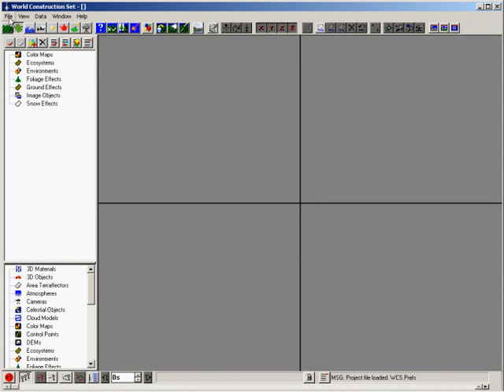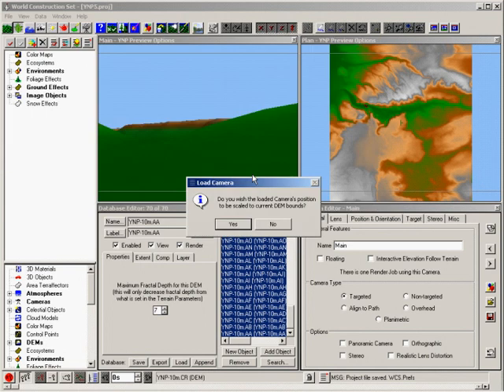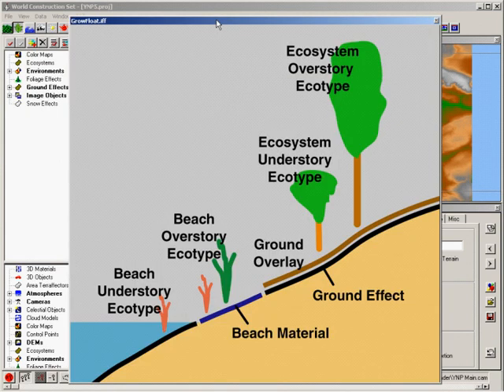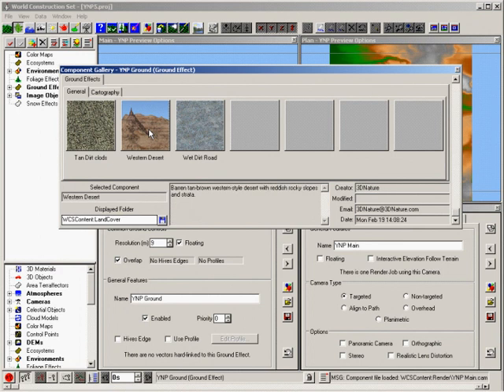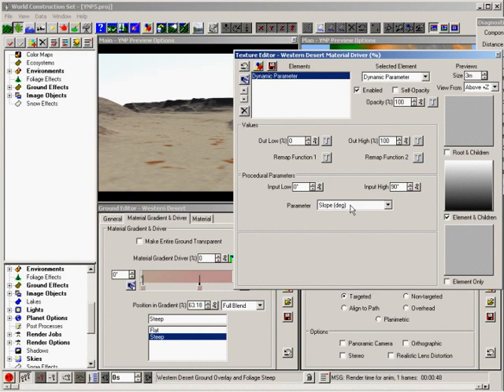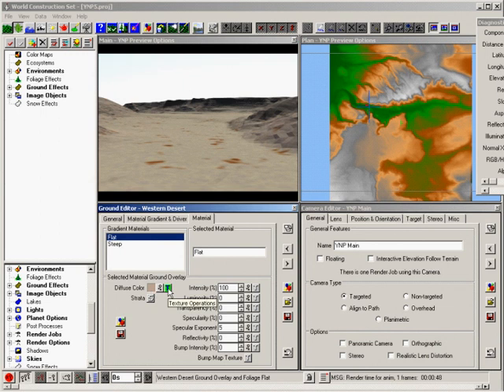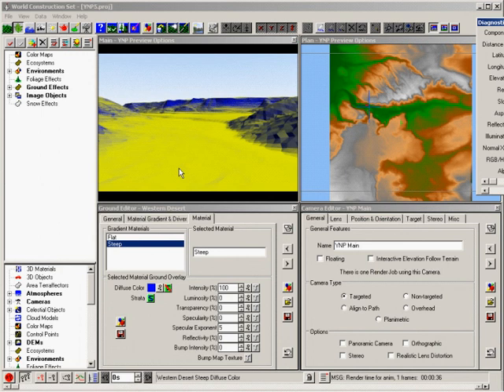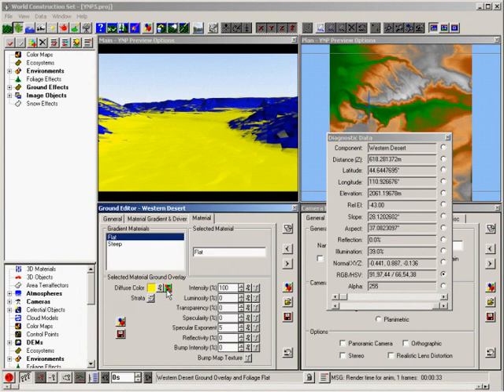World Construction Set 6 Tutorial 05 A (Fields and Forest: Ground Materials)